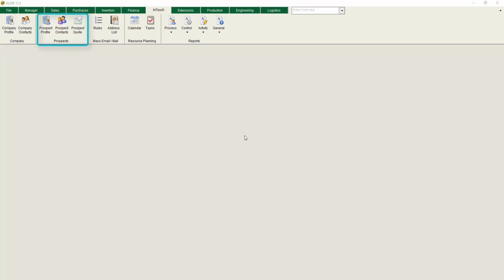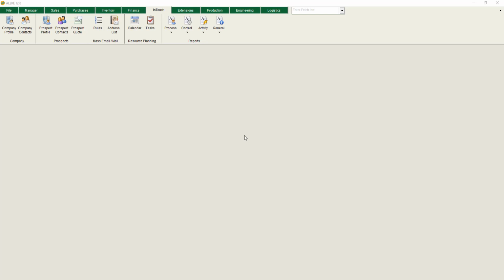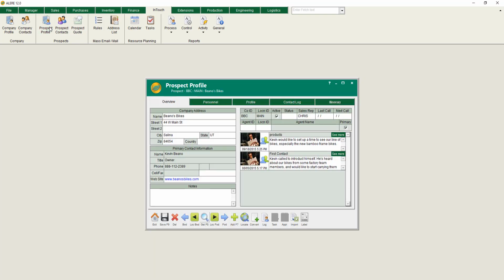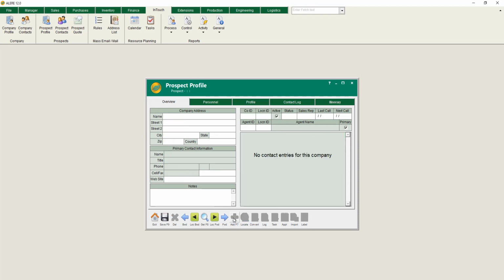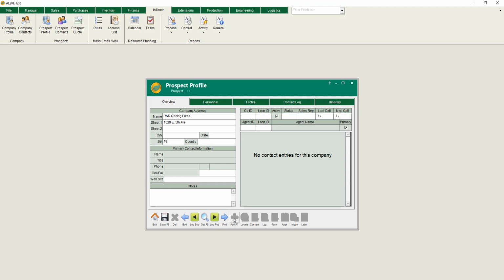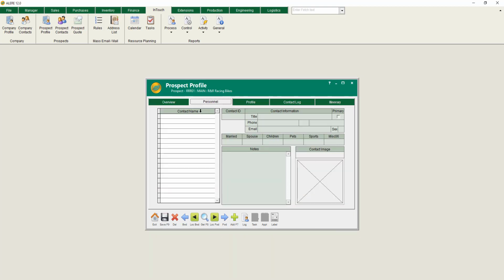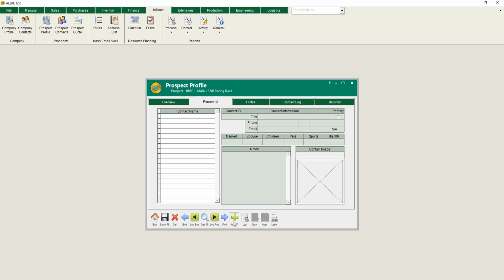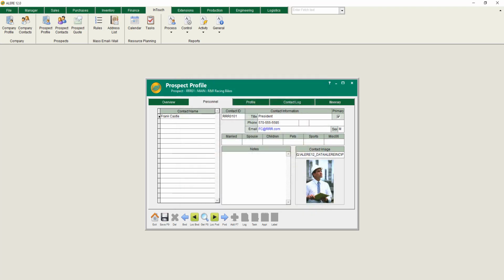Entering a New Prospect into ALERE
One of the common bits of wisdom in business is that it is easier to do business with someone whom you've already done business. Often times prospects will request multiple quotes before either accepting the bid or disappearing all together.

To prevent these lower probability quotes from polluting your quoting data, and avoid going through the entire process of setting up a new customer or supplier, ALERE maintains a separate prospect database of companies and quotes issued to them.

This video explains how to setup a new prospect within ALERE so the quoting process can be tracked and reported.